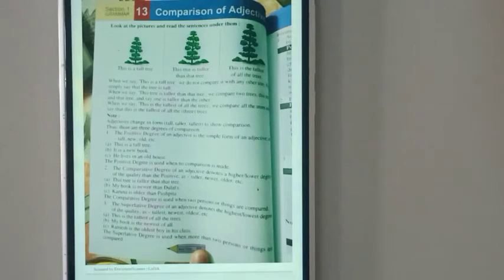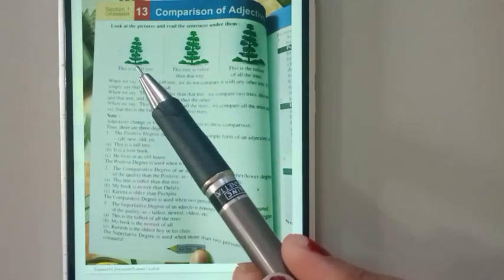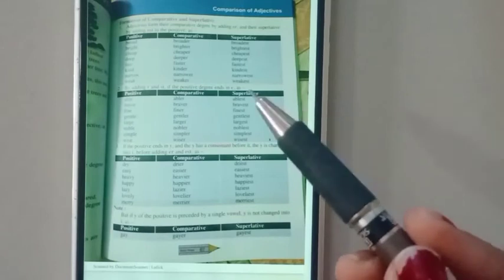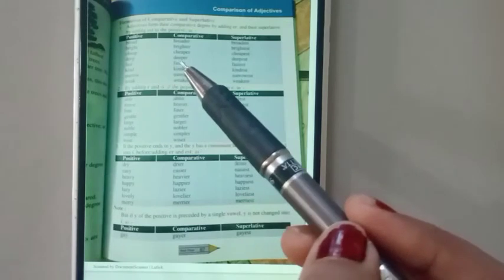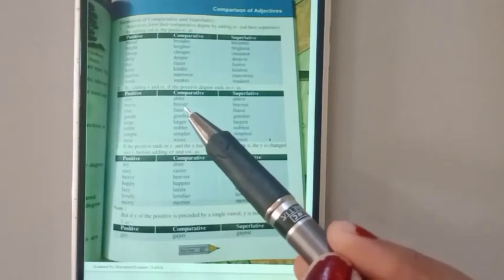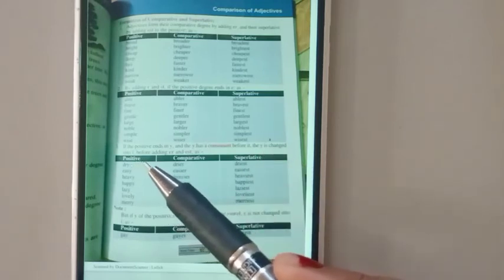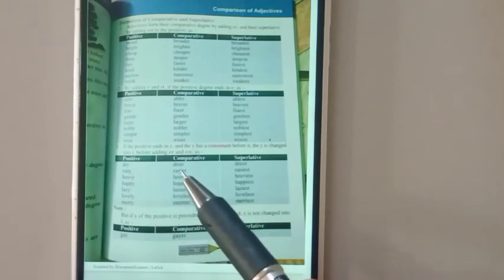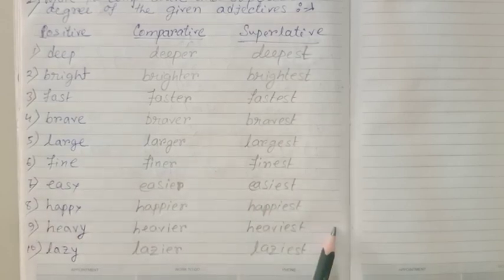Comparison of Adjectives (Part 1)- English Grammar Class for S-lll kids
English Grammar Class for S-lll kids